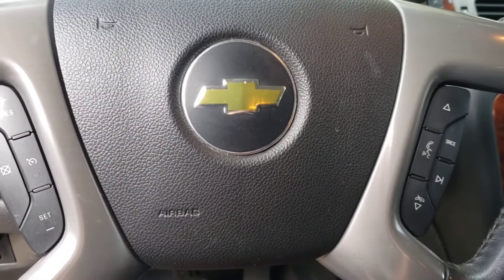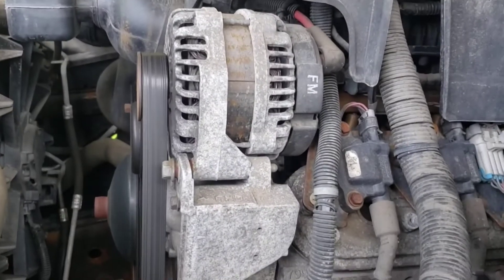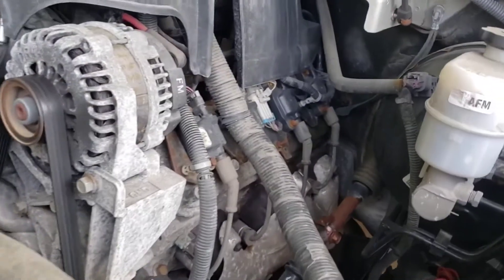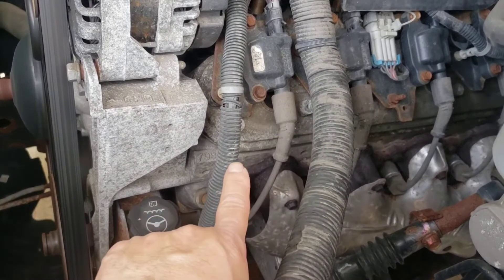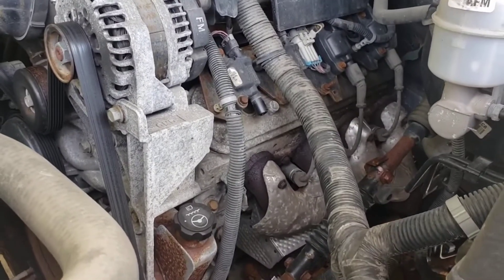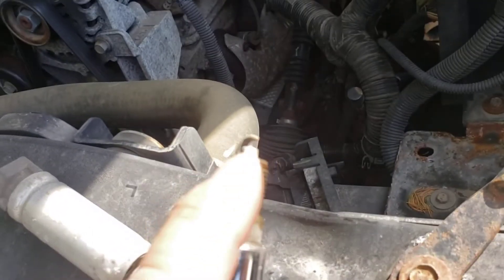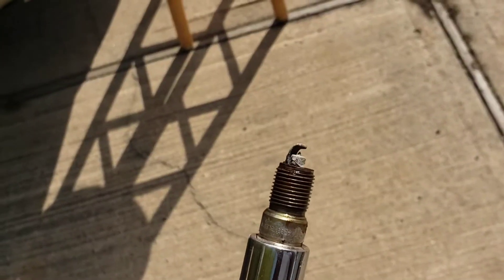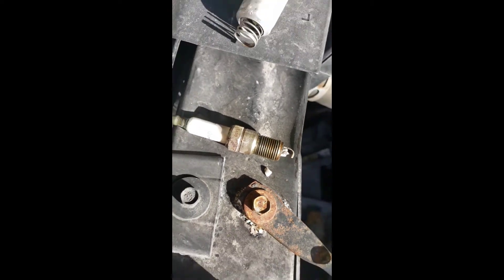Cylinder 1 Misfire P0301 What to Look For and Troubleshoot what it Sounds Like in an Engine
A Real misfire will make the Engine run funny make the engine shake in all RPMs here it is on the scanner and what it sounds like in the exhaust and what to look for...PS the sound is towards the end of the video, the mike failed on the 1st attempt..Enjoy..